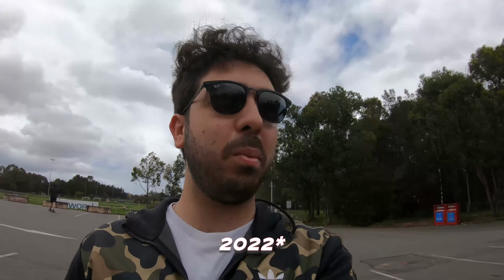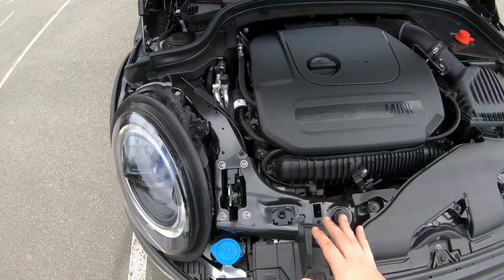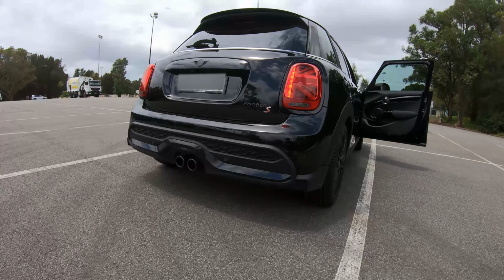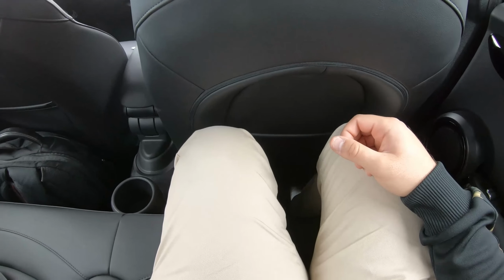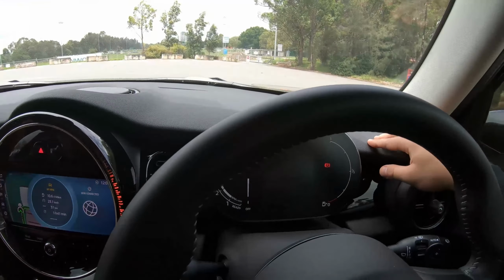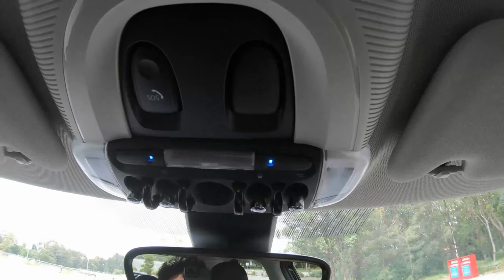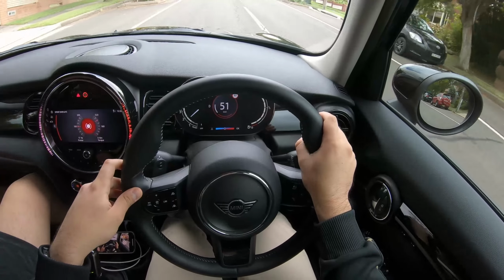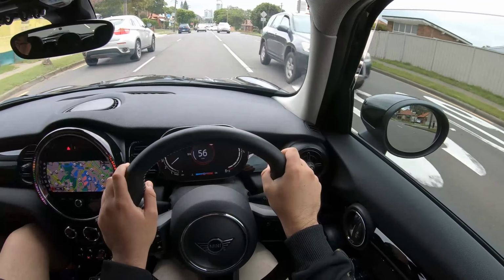Watch This Review Before Buying a Golf GTI | 2022 Mini Cooper S REVIEW!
In this video, we will be showcasing the facelifted new 2022 Mini Cooper S hatchback including its interior, exterior, special features, drive.